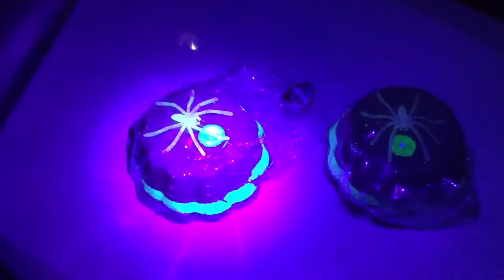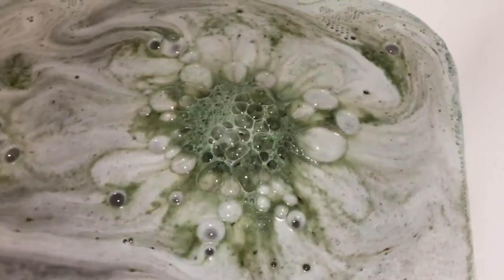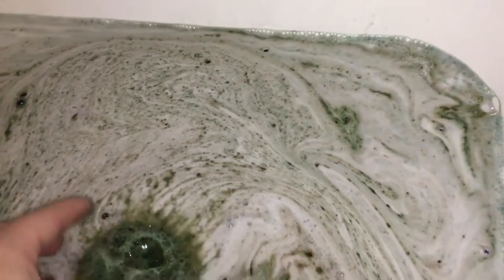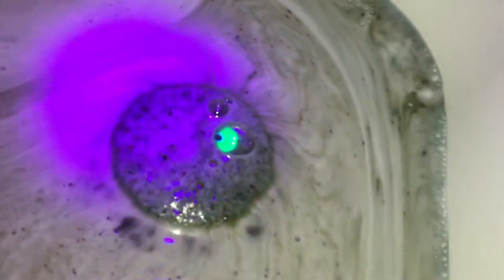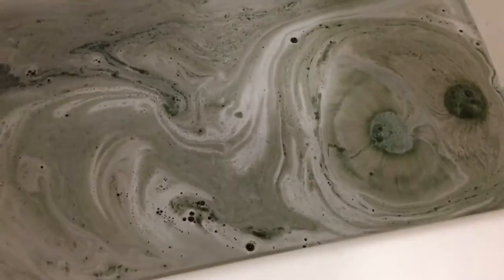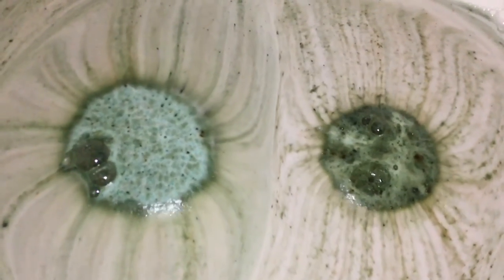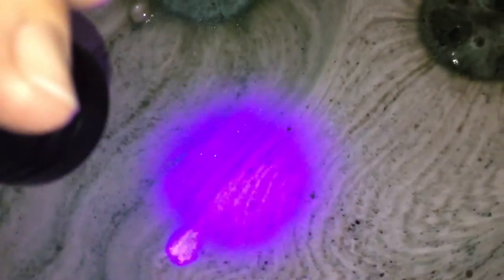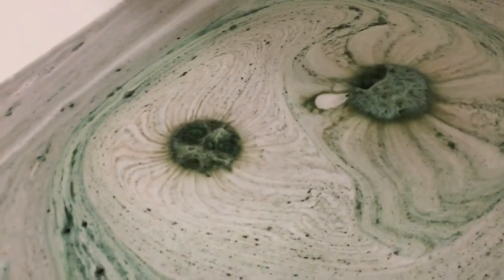The Big Meltdown - Oogie Boogie bath bomb double play!